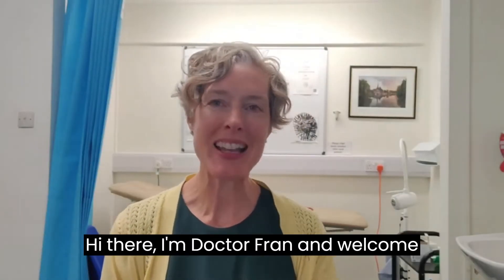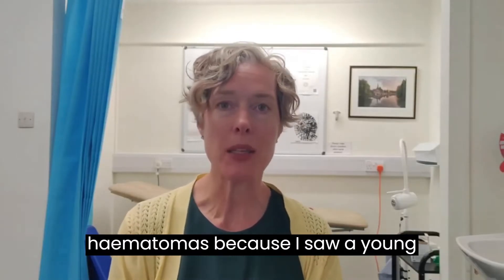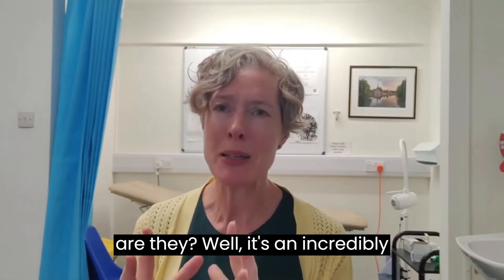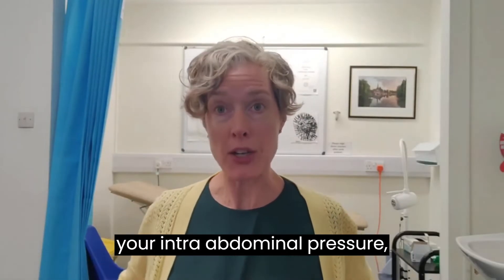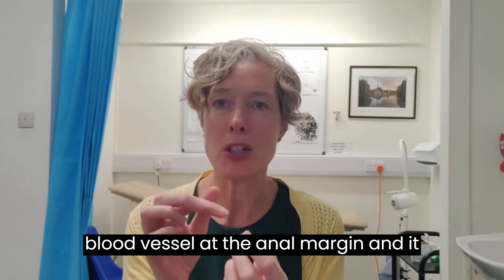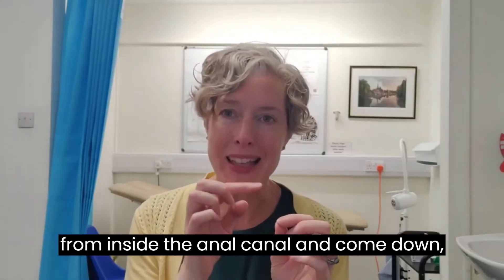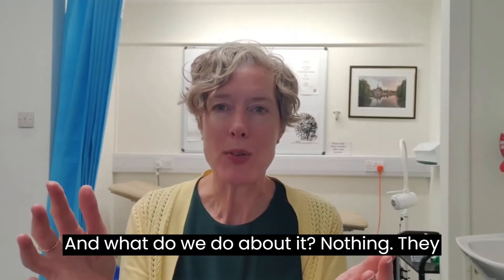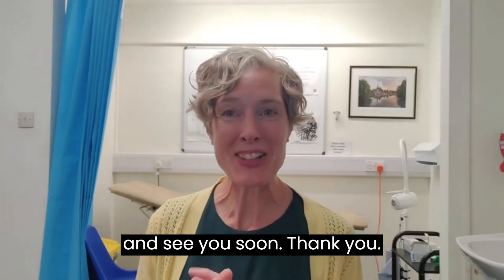3 Facts: Perianal Haematoma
Welcome to Horizon's 3facts series.

This week I'm talking about perianalhaematoma. Here are three crucial facts to shed light on this acute and painful experience

3 FACTS: Perianal haematoma

1. Perianal haematoma is an acutely painful condition that often has an onset after straining at stool, heavy lifting, or intense coughing

2.The haematoma is caused by rupture of a blood vessel beneath the anal skin.

3. On examination, there is a blue-black bulge in the skin near the margin of the anus. Sometimes this condition is described as a 'thrombosed external pile' but it is not related at all to haemorrhoids.

Horizon Medical Education is a non profit provider of medical education. We democratiseeducation by providing free courses globally, allowing Clinicians from central New York to rural Sierra Leone to learn evidencebasedmedicine and improve their